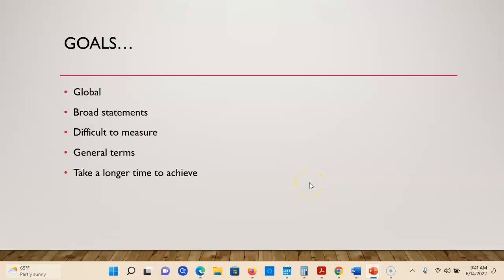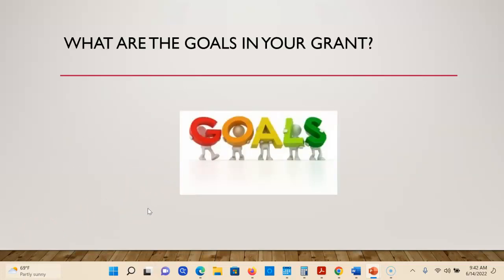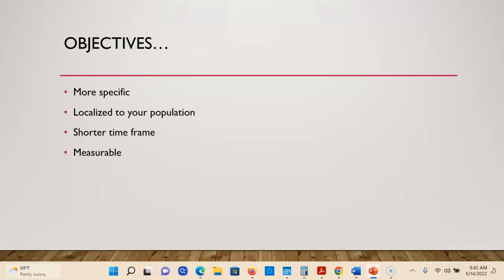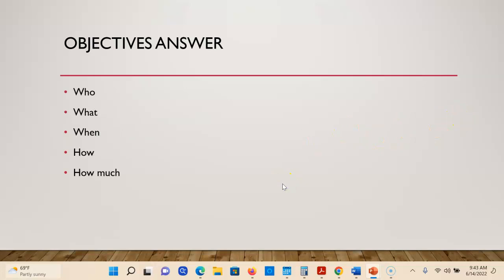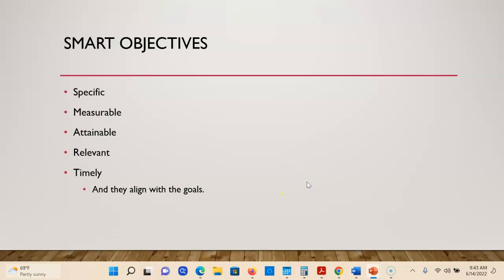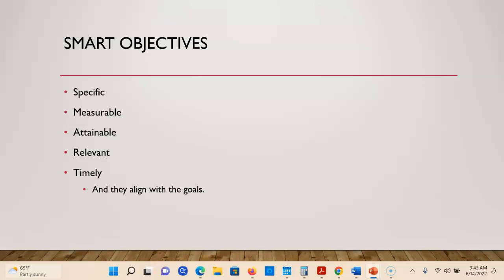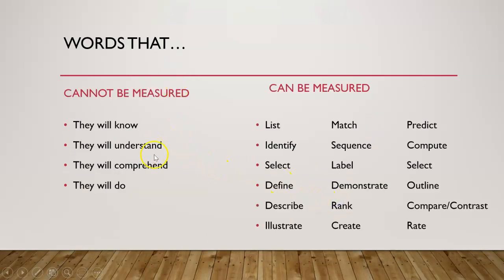HLTH315 Intro to objectives